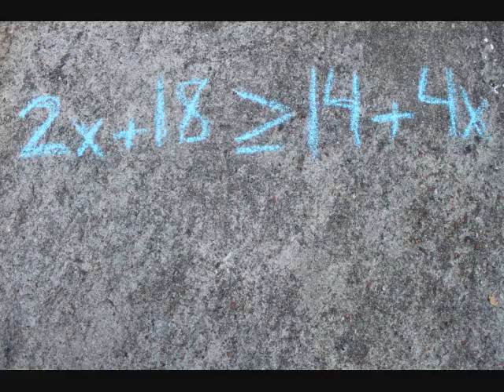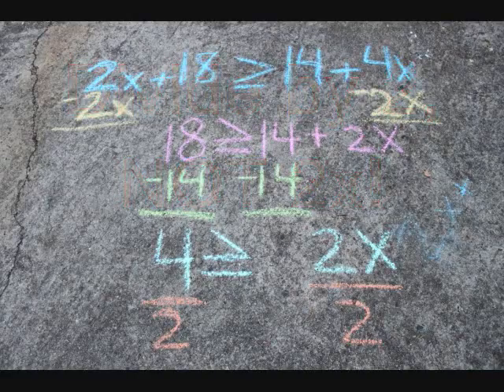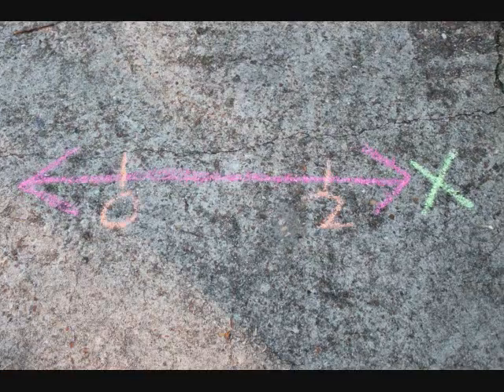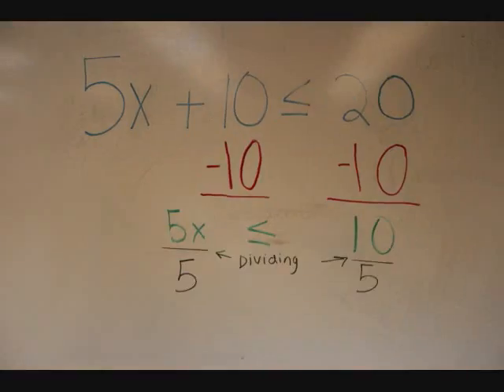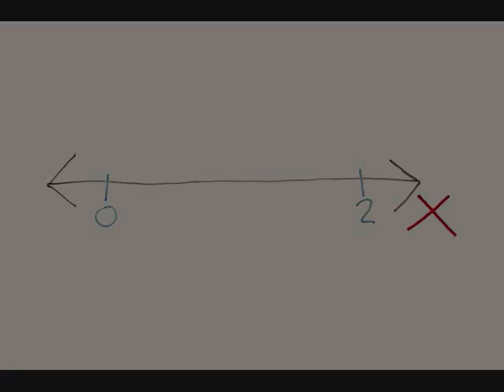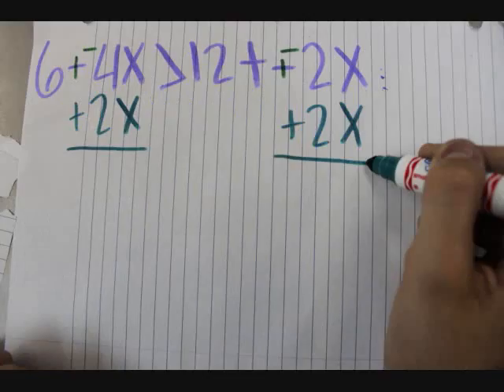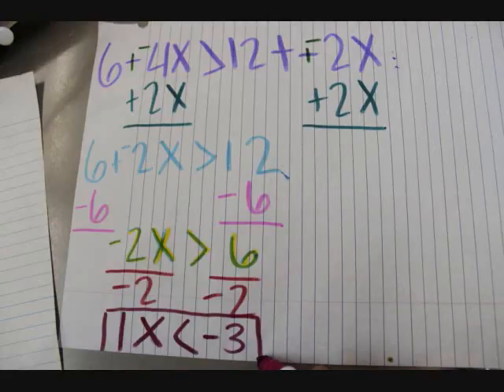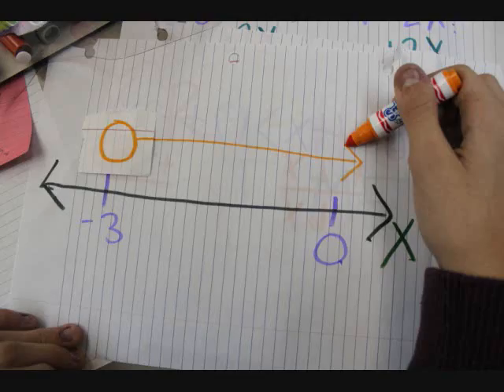Solving and Graphing Inequalities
Group Members:
Gilbert
Felicia
Christhopher